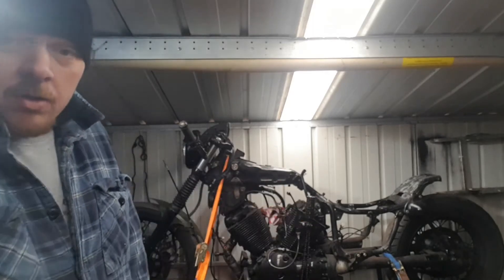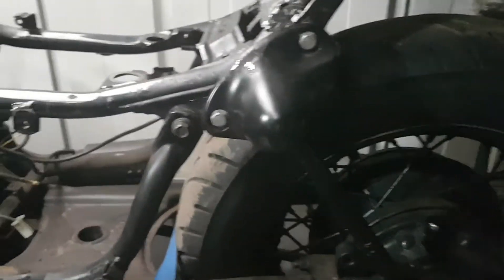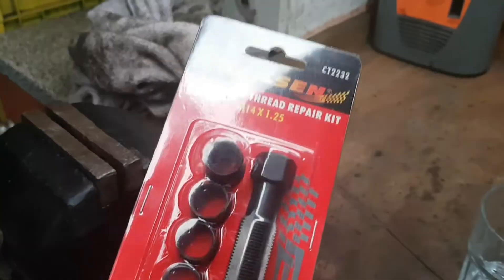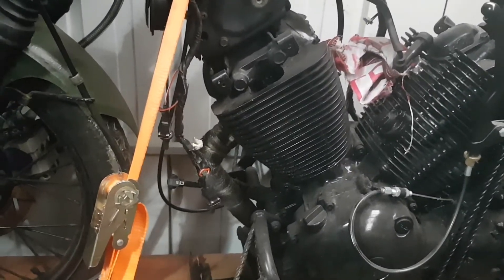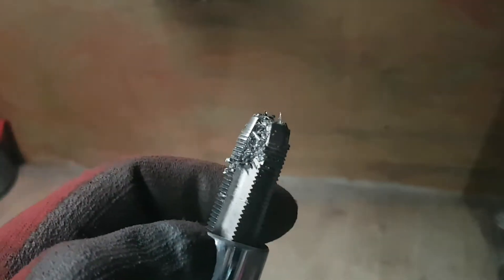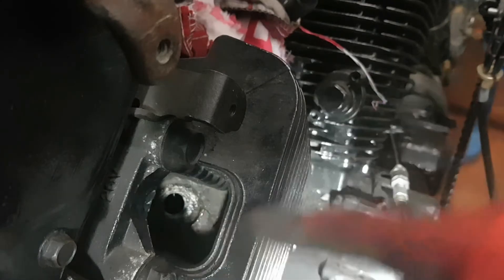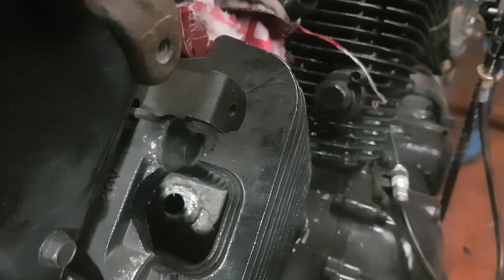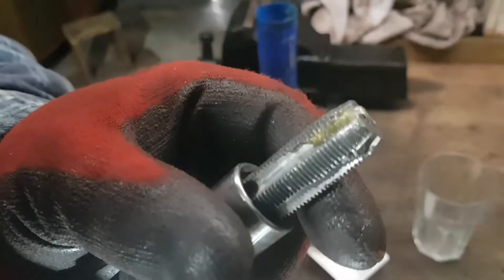Spark plug thread repair on virago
fitting new spark plug thread to try and solve compression problem.

All donations welcome. to help out to improve and to bring more and better up coming videos.